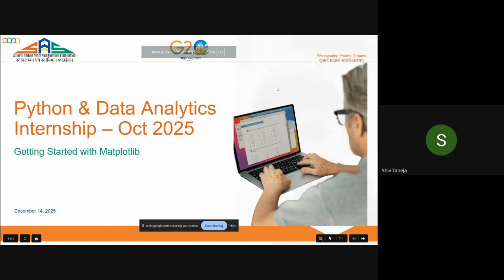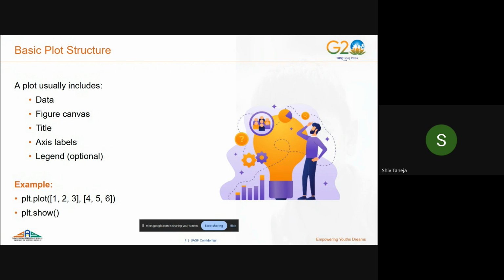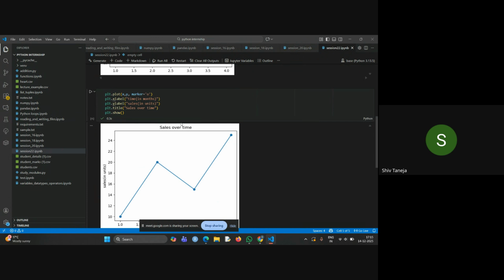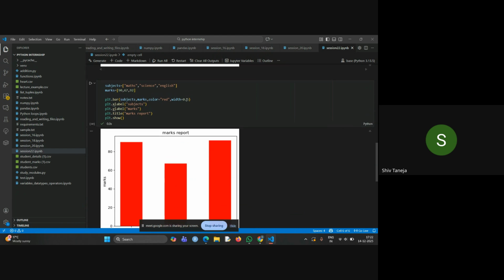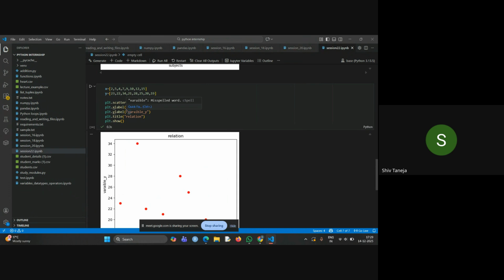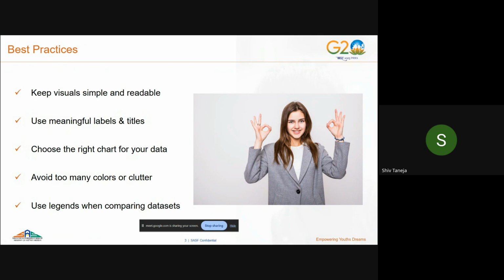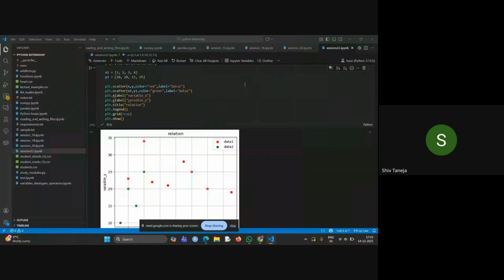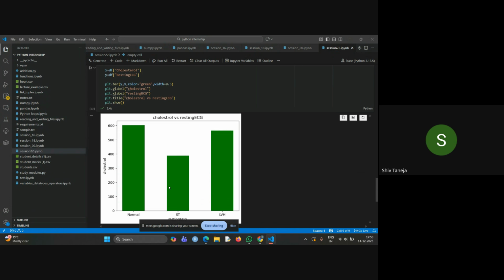Python & Data Analytics Internship | Session 22: Getting Started with Matplotlib | SASF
🎓 In this session, our expert trainer Shiv Taneja covers Getting Started with Matplotlib

🗓️ Batch Duration: Oct 2025 – Feb 2026
👨‍🏫 Trainers: Rajat Mangat & Shiv Taneja (TCS Professionals)
📍 Classes: Weekends (Sat–Sun, 5–6 PM)